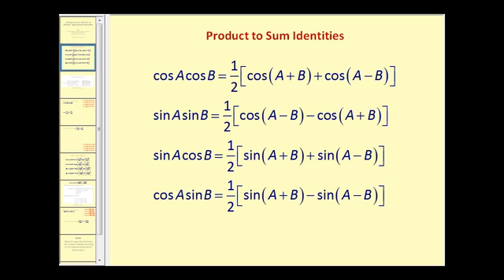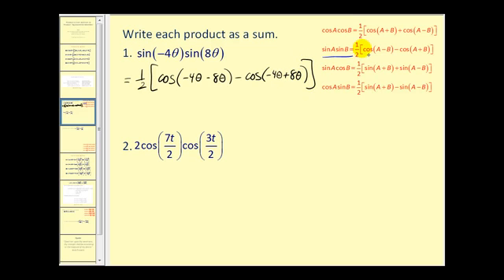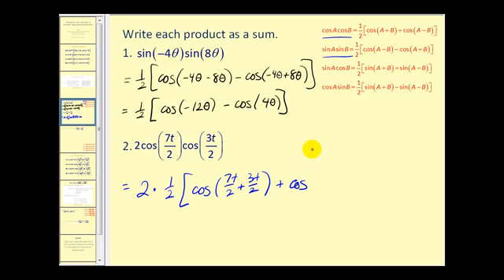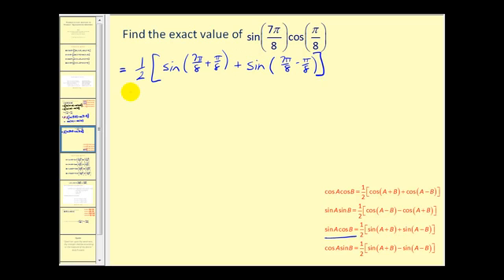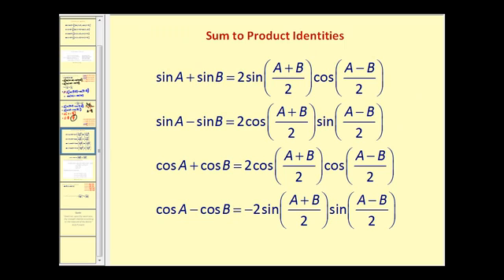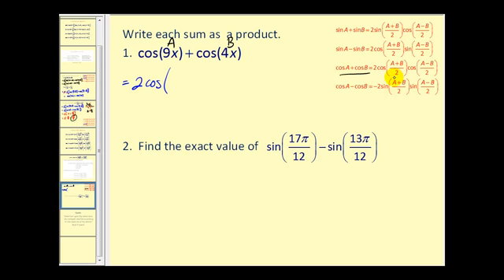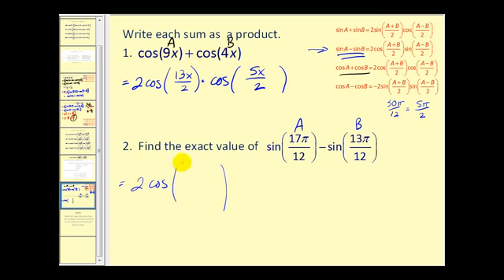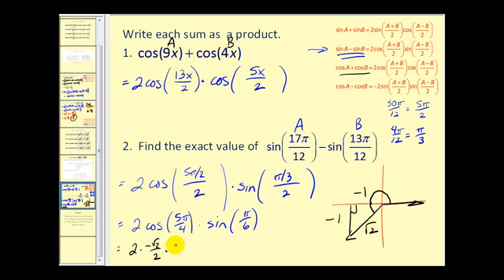Sum to Product and Product to Sum Identities